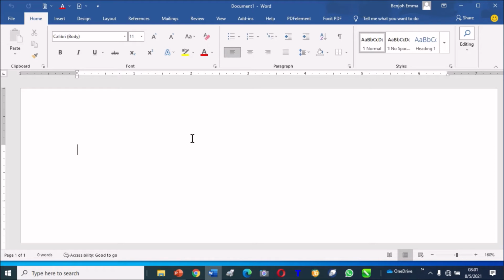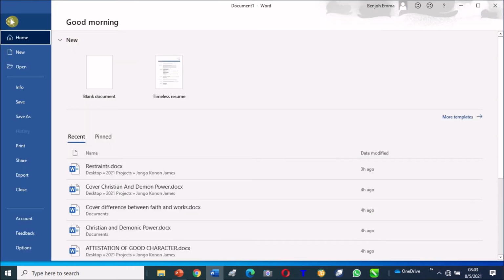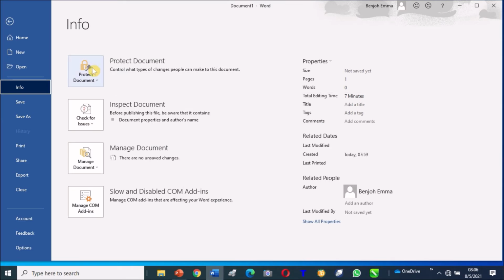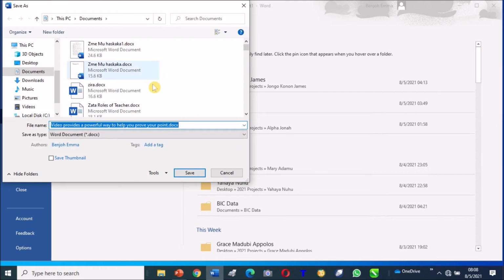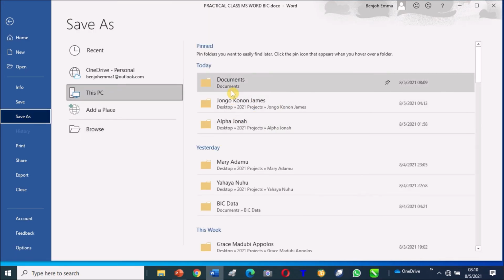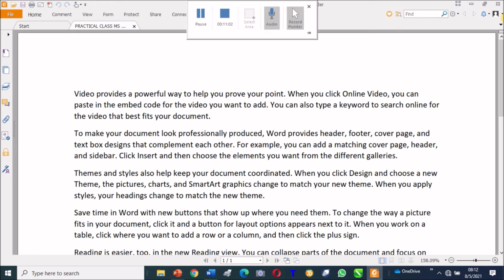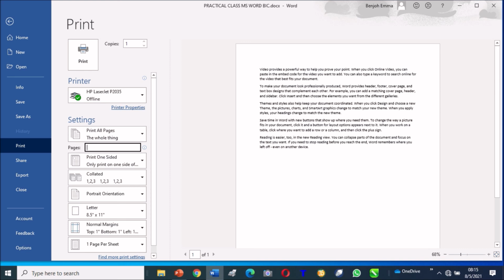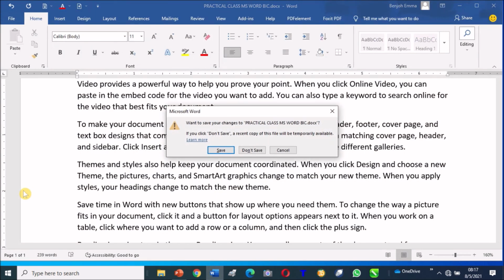FEATURES OF FILE TAB EXPLAINED STEP BY STEP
How to save your work, convert your document to any format, print your work and protect your file